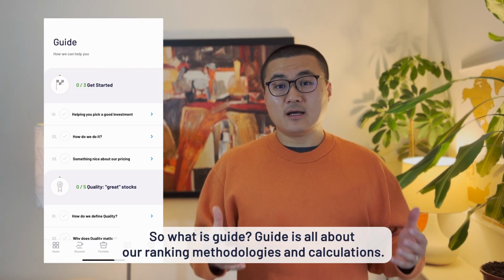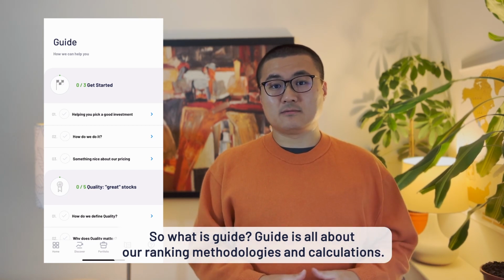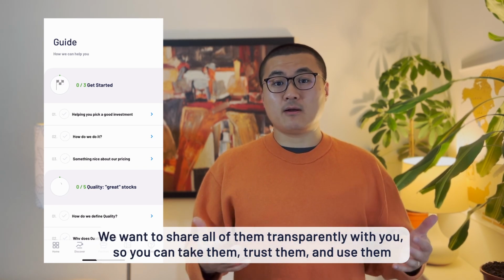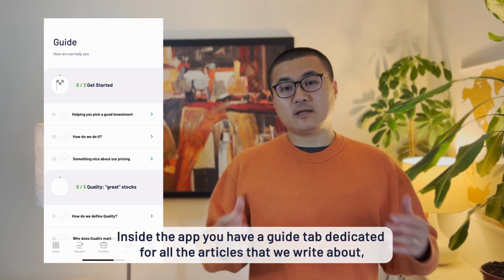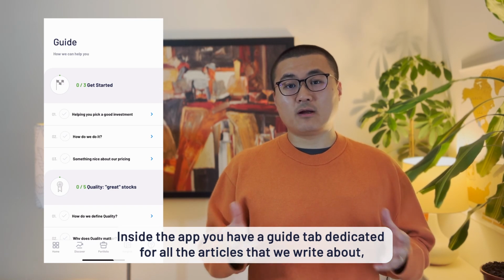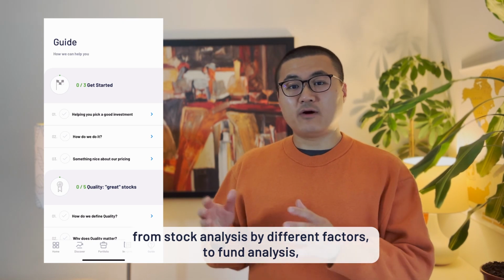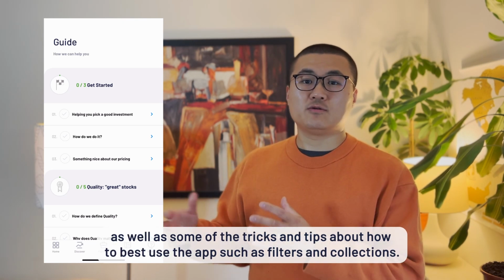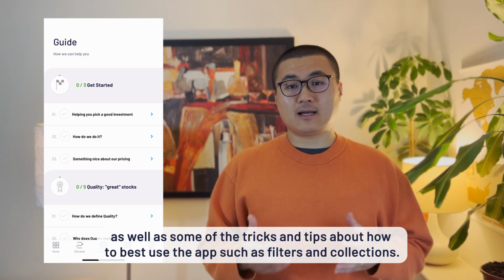Tutorial #37 - Master your research skills: our investing guide | Investing app for beginners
When you first download Genuine Impact, you can use our handy Guide to walk you through some of the first steps in investing. We’ve broken our guide down into several sections so that you can learn and understand more about investing and how our app works at your own pace.

Download the Genuine Impact app today 👇
App Store: